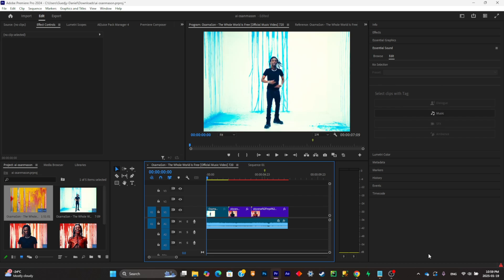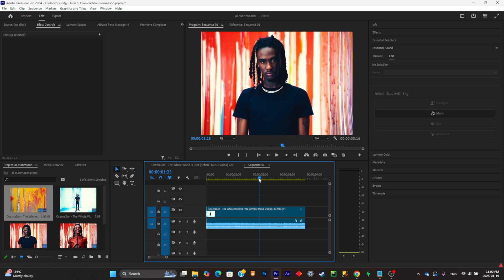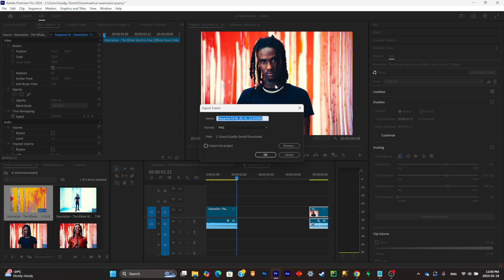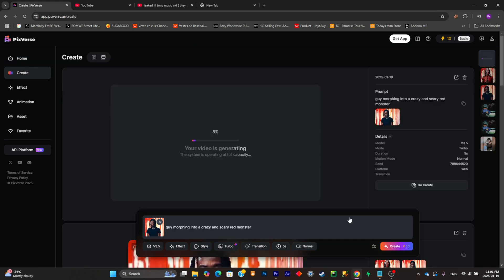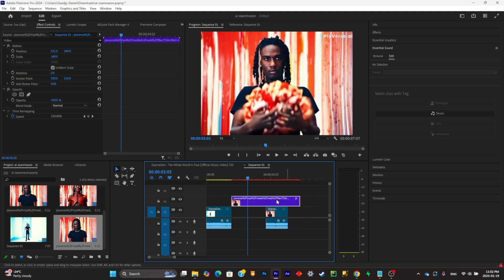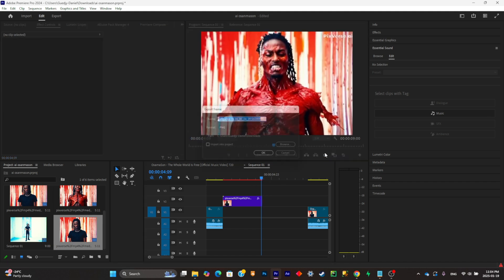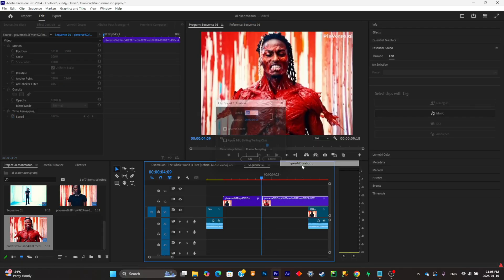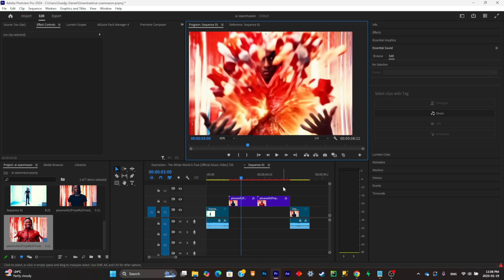AI Morph Transition: Viral Editing Effect (New Workflow)